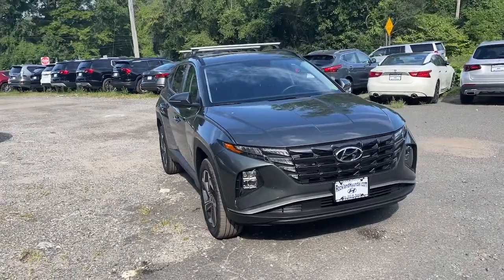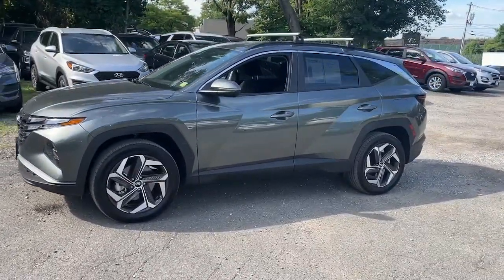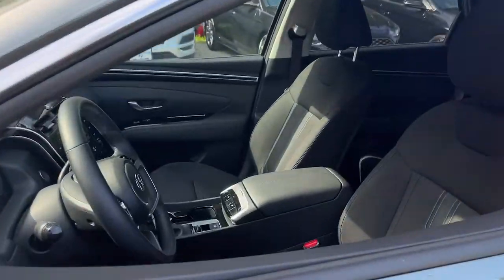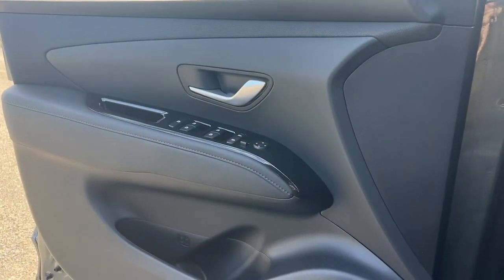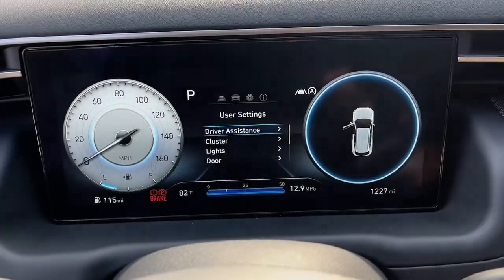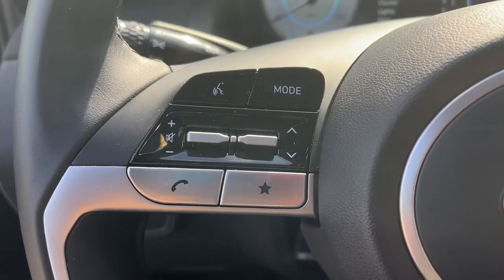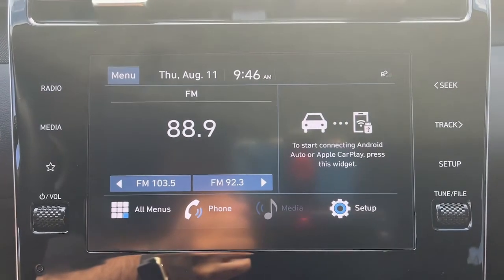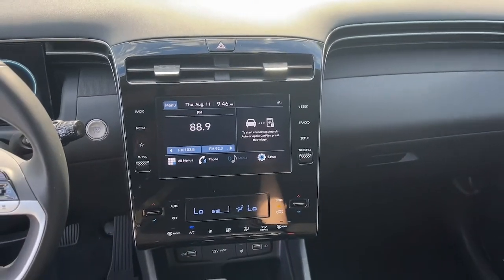2022 Hyundai Tucson West Nyack, Nanuet, New City, Blauvelt, Spring Valley, NY U4443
Amazon Gray Used 2022 Hyundai Tucson available in West Nyack. New York at Rockland Hyundai. Servicing the Nanuet, New City, Blauvelt, spring valley, NY area.

#{MAKE}
#{MODEL}
2022 Hyundai Tucson SEL - Stock#: U4443 - VIN#: 5NMJFCAE3NH109364

Rockland Hyundai
55 NY 303

bEquipment/bbrBluetooth technology is built into this unit keeping your hands on the steering wheel and your focus on the road. See whats behind you with the back up camera on this unit. Our dealership has already run the CARFAX report and it is clean.  A clean CARFAX is a great asset for resale value in the future. This vehicle is a certified CARFAX 1-owner. This 2022 Hyundai Tucson  has a 2.5 liter 4 Cylinder Engine high output engine. Make room for more passengers carry extra luggage or your favorite sports gear with the roof rack on this unit. This vehicle features a HomeLink System. Enjoy the convenience of the power liftgate on the Hyundai Tucson. This 2022 Hyundai Tucson  projects refinement with a racy metallic gray exterior. The vehicle has four wheel drive capabilities. This vehicle features cruise control for long trips.
CONVENIENCE PACKAGE:  Option Group 02; Ambient Interior Lighting w/10-colors; center console; front door pockets; soft-touch door panels and fabric; Power Sunroof; Leather-Wrapped Shift Knob; Ultrasonic Rear Occupant Alert; Leather-Wrapped Steering Wheel; 10.25&quot; Digital Instrument Cluster; LED Interior Lights (Room; Map); Auto-Dimming Interior Mirror w/Homelink; Wheels: 19&quot; x 7.5J&quot; Machine-Face Finish Alloy; Tires: 235/55R19; Digital Key; Hands-Free Power Liftgate w/Auto-Open; Wireless Phone Charging; Dual Automatic Temperature Control; auto defogger,CARGO NET,CARPETED FLOOR MATS,ROOF RACK CROSS RAILS,Engine: 2.5L GDI MPI DOHC CVVT 4-Cylinder;  idle stop and go and hood insulator,Transmission: 8-Speed Automatic w/SHIFTRONIC;  drive mode select,3.648 Axle Ratio,GVWR: 4;761 lbs.,Electronic Transfer Case,Automatic Full-Time All-Wheel,Battery w/Run Down Protection,150 Amp Alternator,1305# Maximum Payload,Gas-Pressurized Shock Absorbers,Front And Rear Anti-Roll Bars,Electric Power-Assist Speed-Sensing Steering,14.3 Gal. Fuel Tank,Single Stainless Steel Exhaust,Permanent Locking Hubs,Strut Front Suspension w/Coil Springs,Multi-Link Rear Suspension w/Coil Springs,4-Wheel Disc Brakes w/4-Wheel ABS; Front Vented Discs; Brake Assist; Hill Descent Control; Hill Hold Control and Electric Parking Brake,Tires: 235/65R17,Steel Spare Wheel,Compact Spare Tire Mounted Inside Under Cargo,Clearcoat Paint,Body-Colored Front Bumper w/Black Rub Strip/Fascia Accent and Colored Bumper Insert,Black Rear Bumper w/Black Rub Strip/Fascia Accent and Colored Bumper Insert,Black Bodyside Cladding and Black Wheel Well Trim,Chrome Side Windows Trim; Black Front Windshield Trim and Black Rear Window Trim,Body-Colored Door Handles,Body-Colored Power Heated Side Mirrors w/Manual Folding and Turn Signal Indicator,Fixed Rear Window w/Fixed Interval Wiper and Defroster,Variable Intermittent Wipers,Deep Tinted Glass,Fully Galvanized Steel Panels,Lip Spoiler,Black Grille,Liftgate Rear Cargo Access,Roof Rack Rails Only,Headlights-Automatic Highbeams,LED Brakelights,Radio w/Seek-Scan; Clock; Speed Compensated Volume Control; Steering Wheel Controls and Radio Data System,Streaming Audio,Integrated Roof Antenna,Bluetooth Wireless Phone Connectivity,2 LCD Monitors In The Front,Driver Seat,4-Way Passenger Seat;  Manual Recline and Fore/Aft Movement,60-40 Folding Bench Front Facing Manual Reclining Fold Forward Seatback Rear Seat,Manual Tilt/Telescoping Steering Column,Front Cupholder,Rear Cupholder,Power Fuel Flap Locking Type,Valet Function,Cruise Control w/Steering Wheel Controls,Di